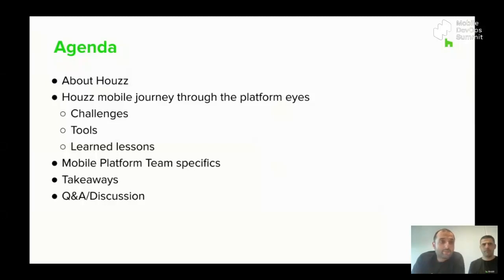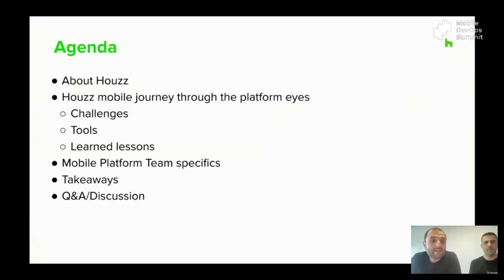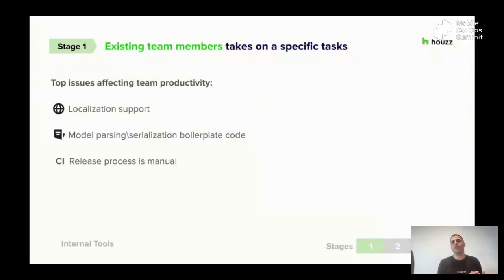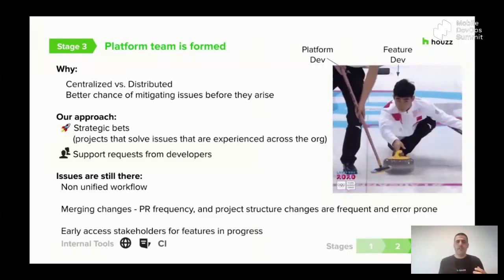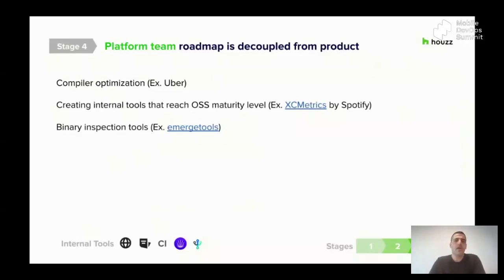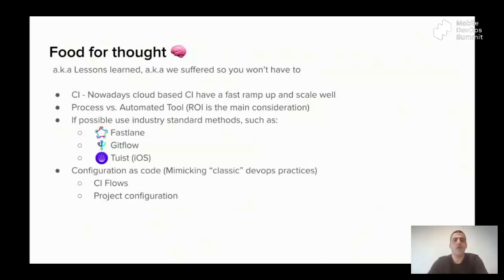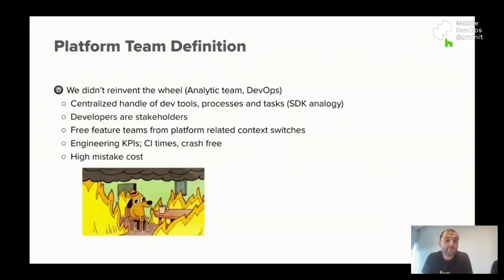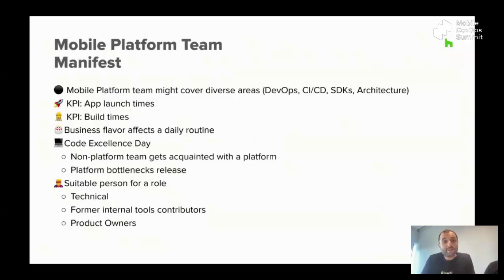Integrating Mobile Platform Team into organization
In this talk, I'd like to share how the Mobile DevOps team was created in our company. The team's journey throughout business evolvement, how it responds to changes in priorities, and its responsibilities.

The presentation should end with others sharing the stories of how the organizations see the Mobile Platform team's integration and adaptation.
- What do they think the responsibilities are?
- Does working remotely affect the productivity of the team?
- How did they integrate into existing teams and company culture?
- How do they assess mobile DevOps teams?
- How do they communicate with other teams?

3 key takeaways from this session:
1. To start working with dedicated mobile DevOps teams requires cultural change from inside.
2. Platform ideas and initiatives still lie on all developers.
3. To be a good mobile DevOps, one should obtain not only a profound knowledge of his platform but also be ready to go beyond the comfort dev zone daily.